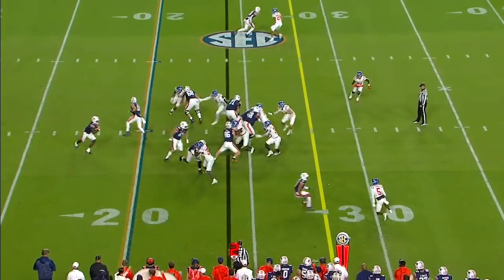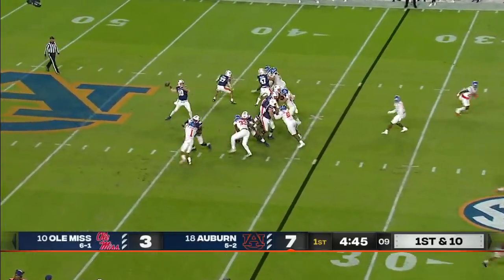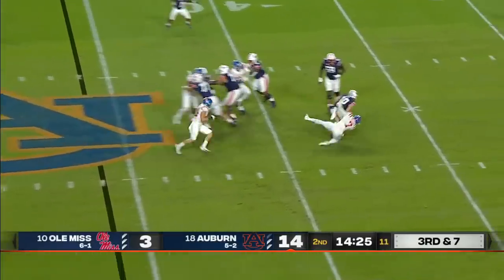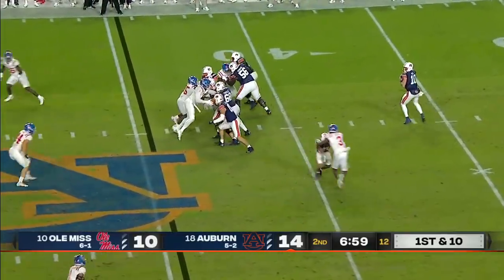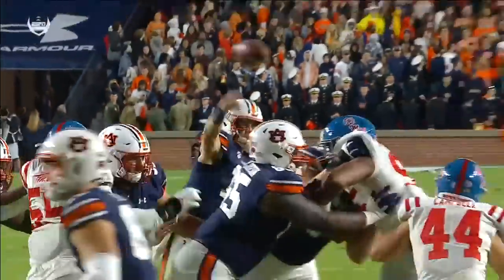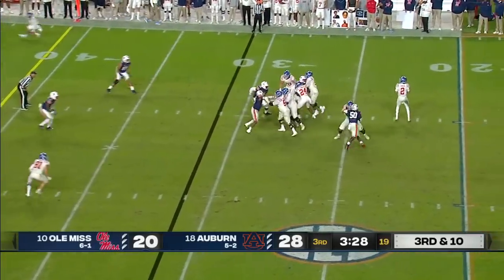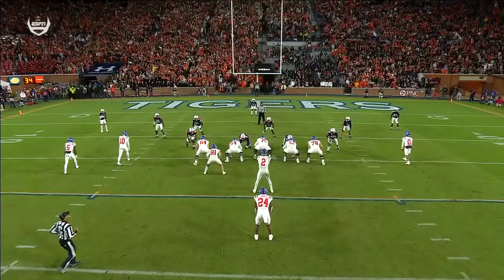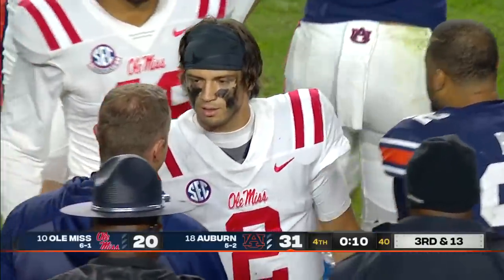Ole Miss Rebels at Auburn Tigers | Full Game Highlights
The No. 18 Auburn Tigers beat the No. 10 Ole Miss Rebels at home, 31-20. Bo Nix throws for 276 YDS & 1 TD while rushing in two more scores.